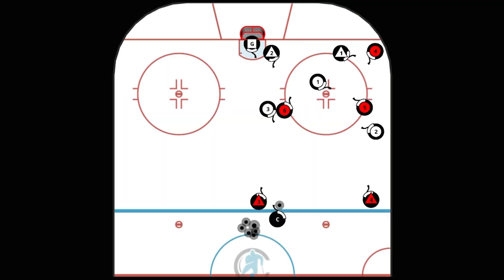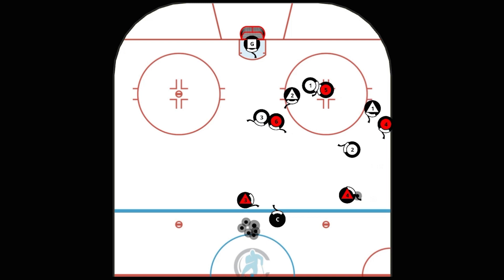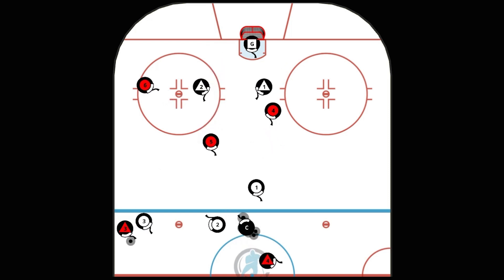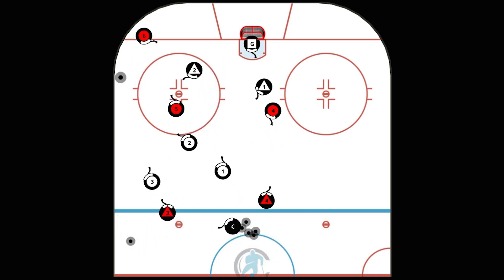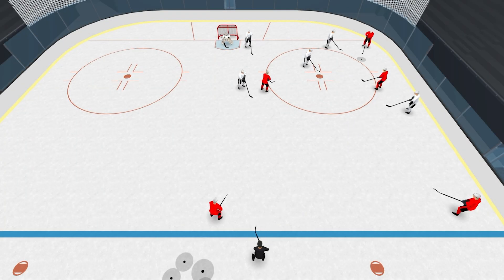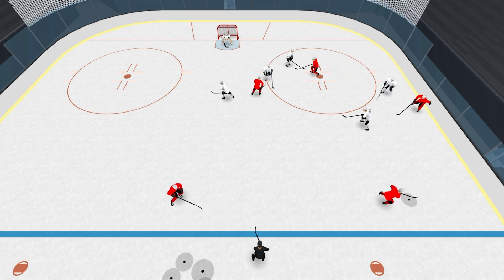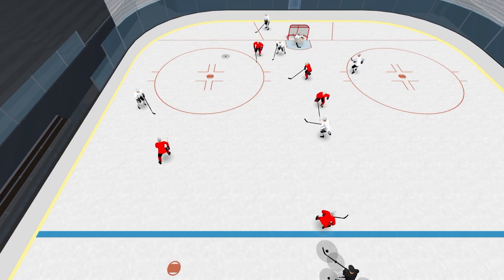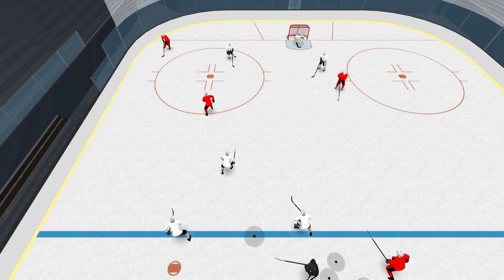Five on the Dice 5v5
This drill works on low defensive zone team tactics. This is also an excellant conditioning and battle drill.

🔹DESCRIPTION:
D1, D2, F1, F2 and F3 set up in a low defensive position. Coach fires a puck into F4 to start low 5v5 play. After defenders clear the puck, F1, F2 and F3 must clear the zone then come back in to defend 5@5 again to the whistle. Coach then passes a second puck into the other corner to start second 5v5 play.

🔹KEYPOINTS:
Defenders set up in a “Five on the Dice” defensive formation to start.
Good communication between defenders on sorting out their low defensive positioning.

🔹LEVELS:
Pro, Semi Pro, 17-20, 15-16, 13-14